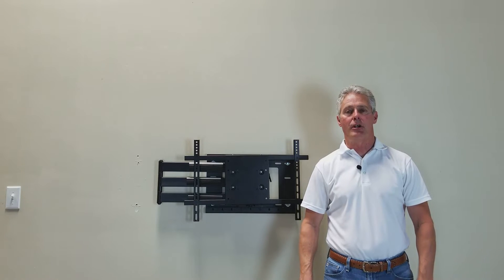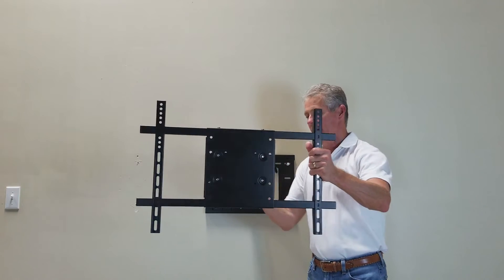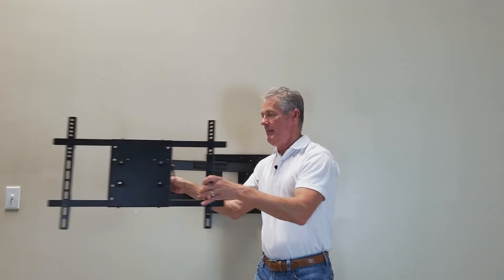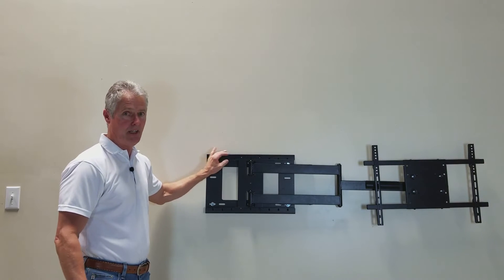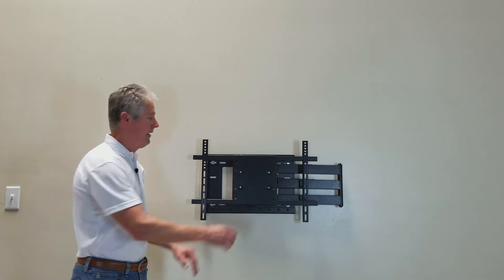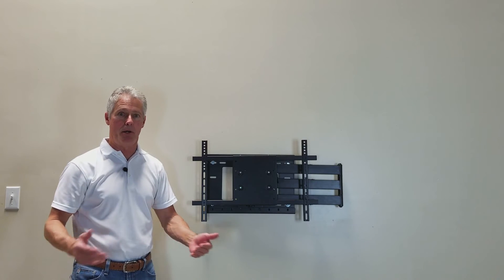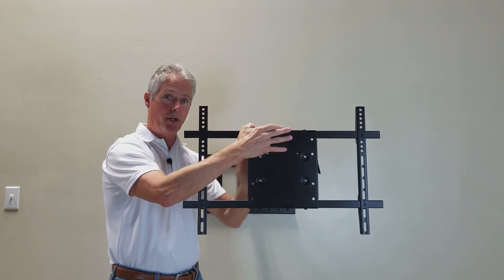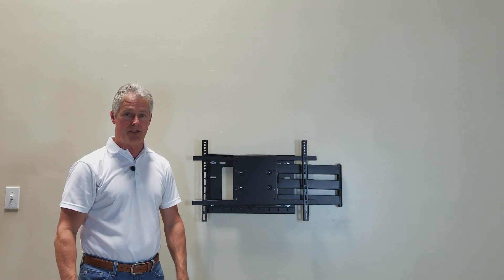Overview of the WMW-DualStud40 Wall Mount for 32" to 70" LCD TVs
Here is a demo of the features and functionality of the WMW-DualStud40. Designed to mount on two studs for secure mounting.
• Swivels a 70" TV 180 degrees
• May be installed to swing out from left or right
• Wide range of movement with 90° of swivel left/right
• Extends 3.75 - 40 in. from the wall
• Cable management built onto arms